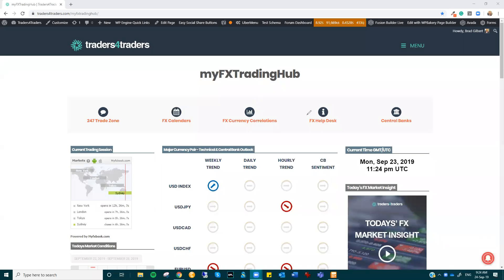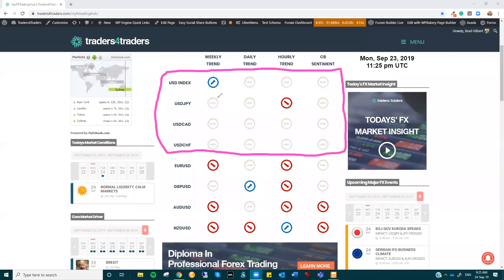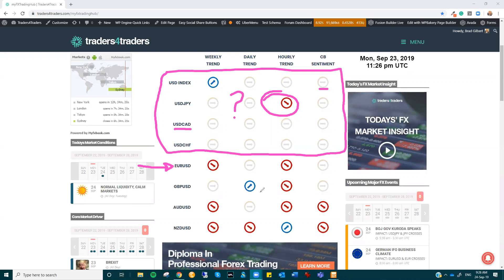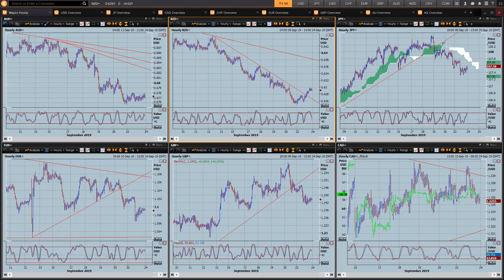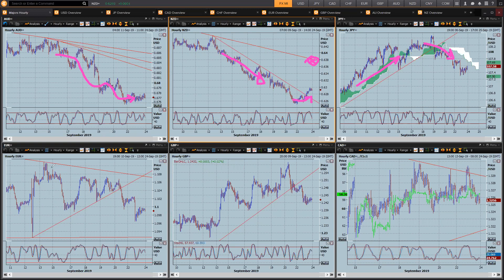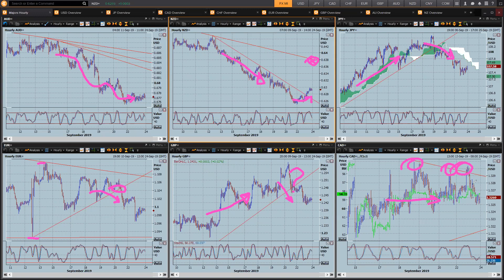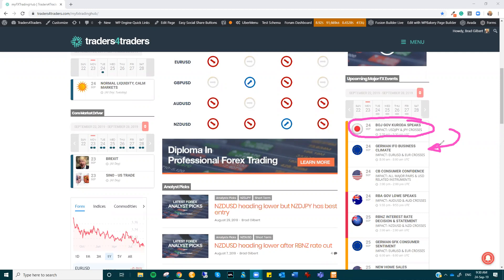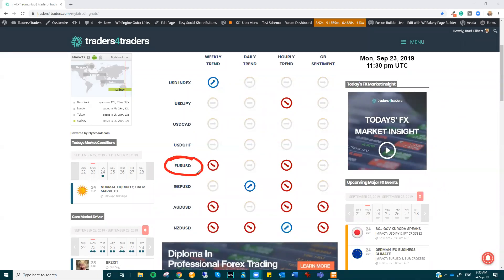FX Market Insight for the 24th September 2019